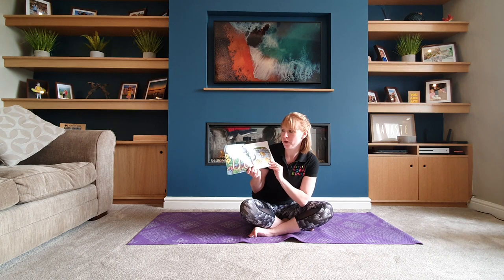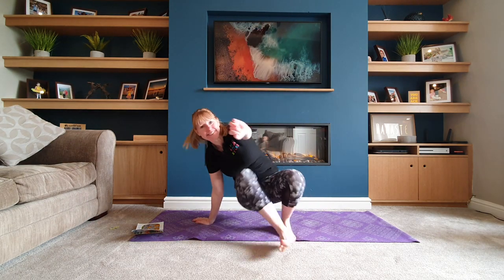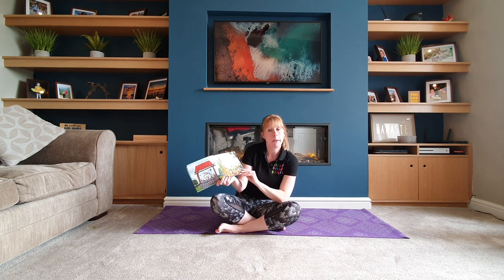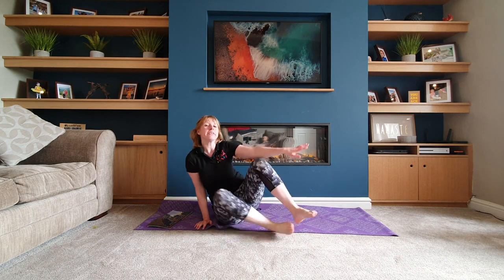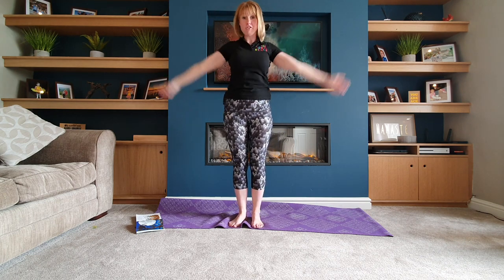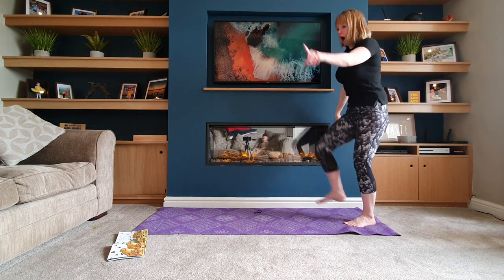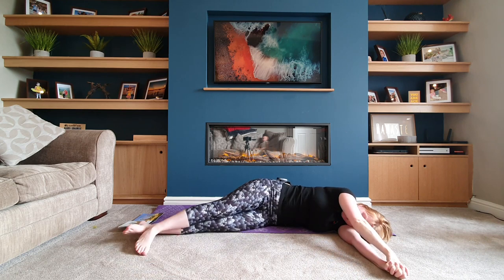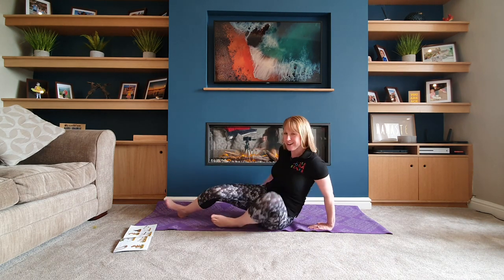Episode 15 - Superworm | Kids Yoga for Children by Little Yoga Stars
Little Yoga Stars brings you the Superworm yoga story. In this episode we bring Superworm to life through yoga poses. This yoga episode is designed for children aged 2 to 8. Superworm was written by Julia Donaldson and Alex Scheffler

Please let us know if you like this episode on my Facebook Page. Ask an adult to tell me what your favourite books are... it may be chosen as the next episode!